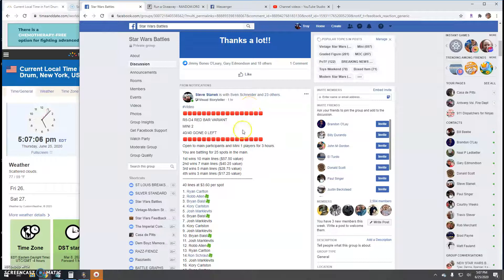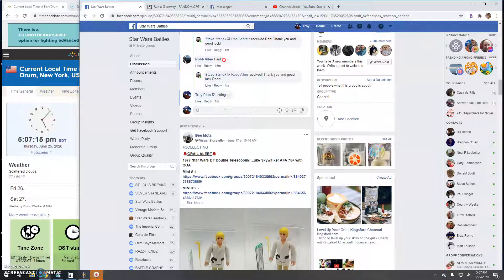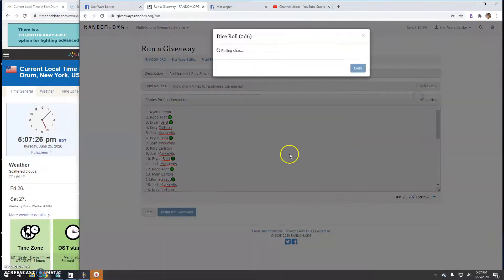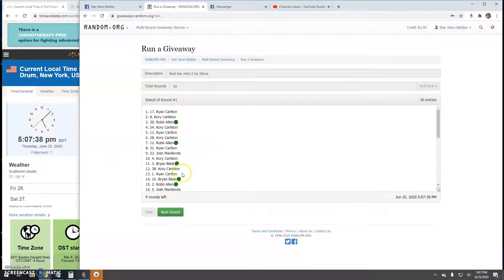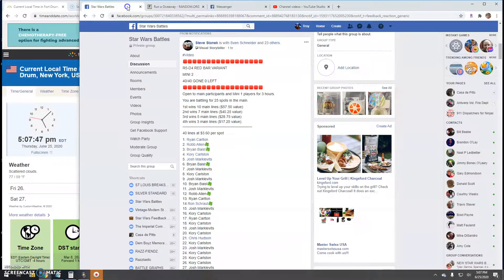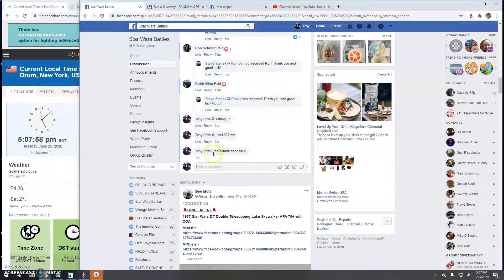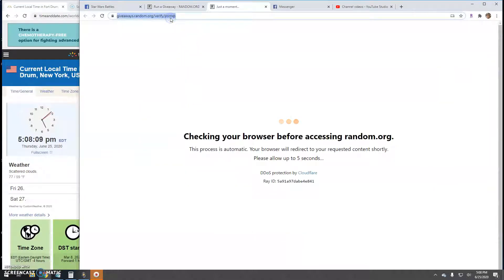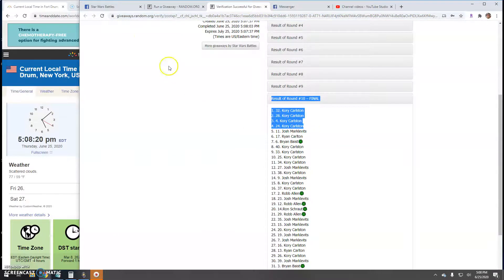Red bar mini 2 by Steve